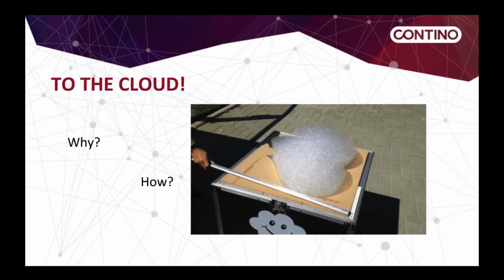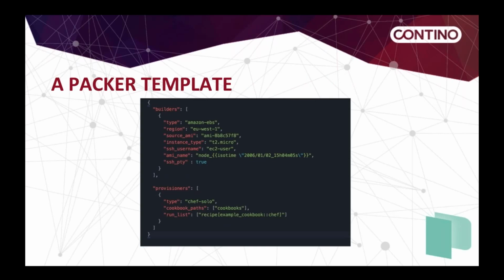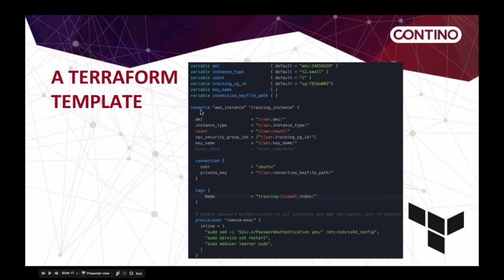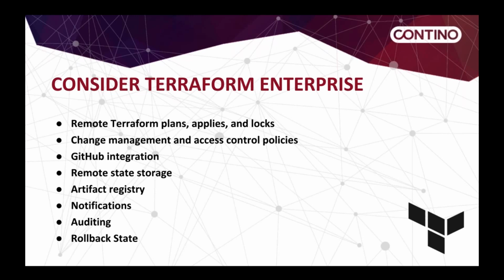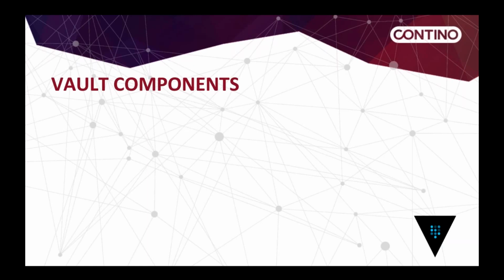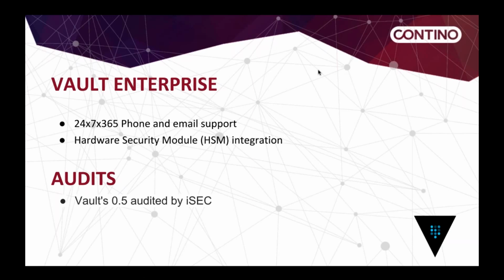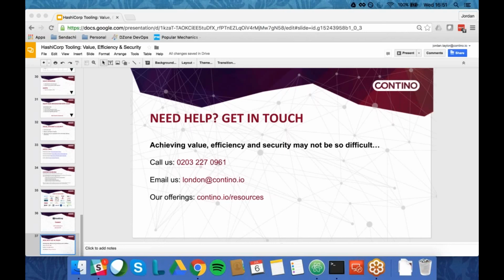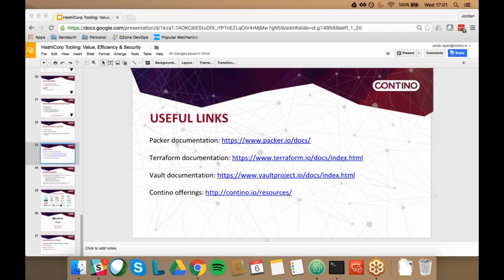HashiCorp Tooling Value, Efficiency, Security